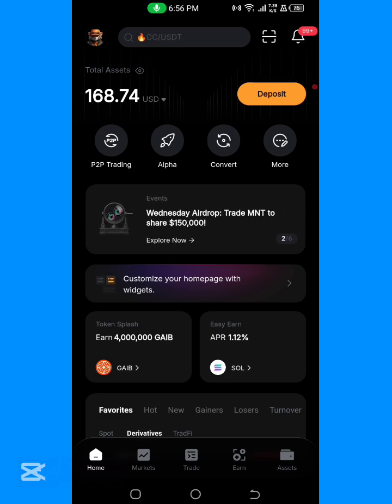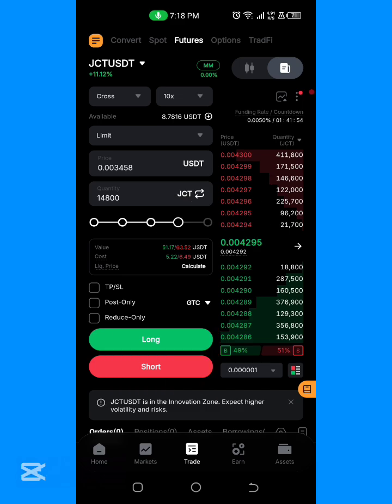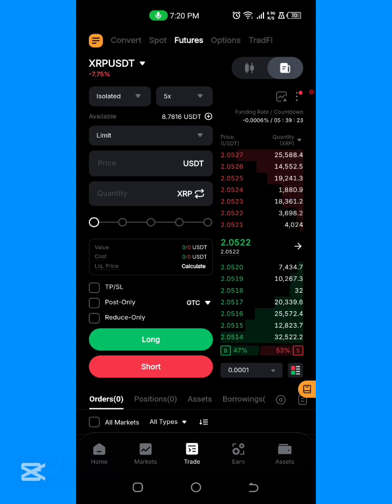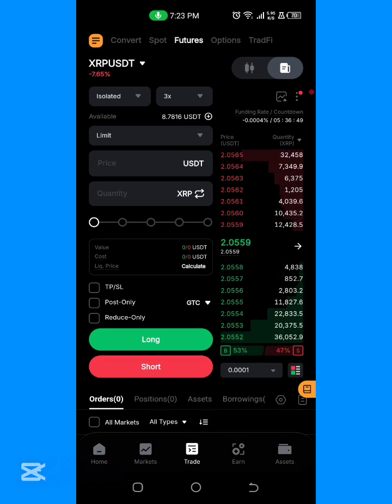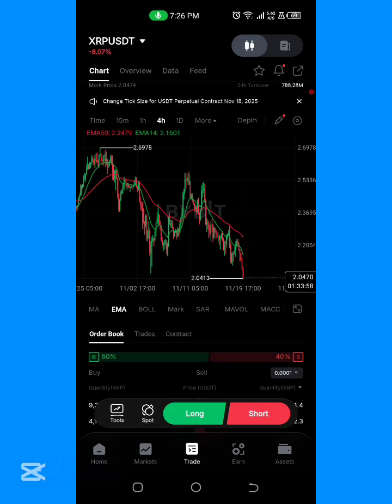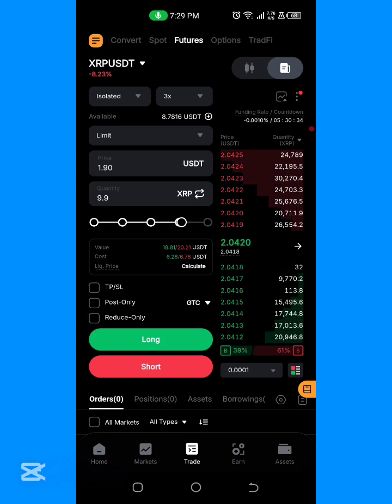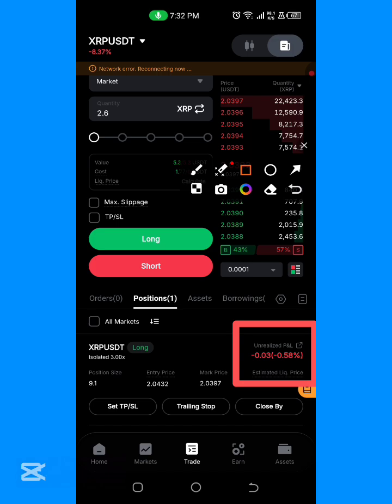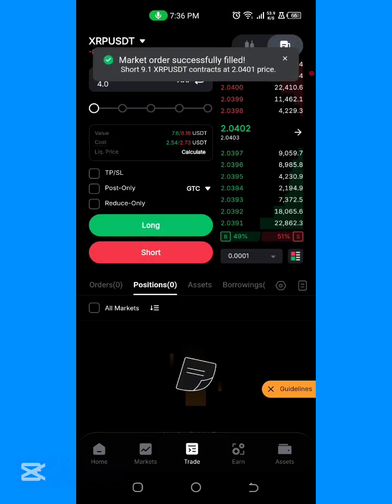Master Crypto Futures on Bybit: Step-By-Step Tutorial for Beginners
Ready to start trading crypto futures but don’t know where to begin? This beginner-friendly tutorial walks you through exactly how to trade futures on Bybit, step by step. Whether you’re new to trading or shifting from spot to futures, this guide will help you understand every important part of the process.

In this video, you’ll learn:
✅ What crypto futures are and how they work
✅ How to navigate the Bybit futures interface
✅ How to set up positions (Long & Short)
✅ How leverage works and how to use it safely
✅ How to set Market, Limit, and Conditional orders
✅ Risk management tips for beginners
✅ Common mistakes to avoid when trading futures

By the end of this video, you’ll have the confidence to place your first futures trade on Bybit like a pro—even if you’re a complete newbie!